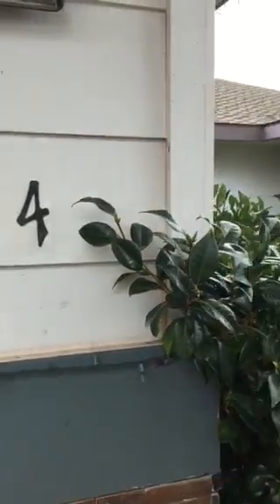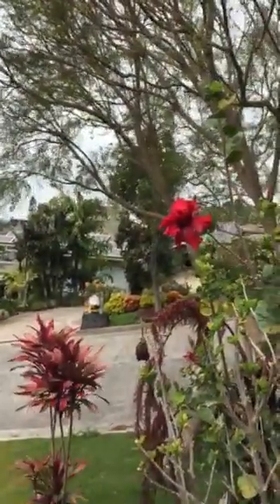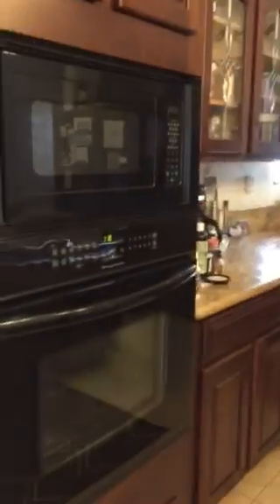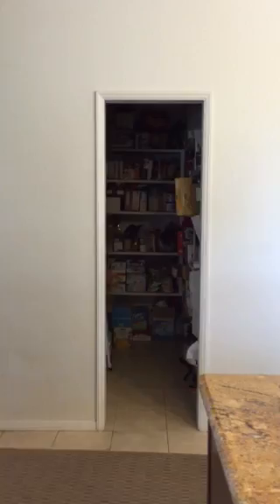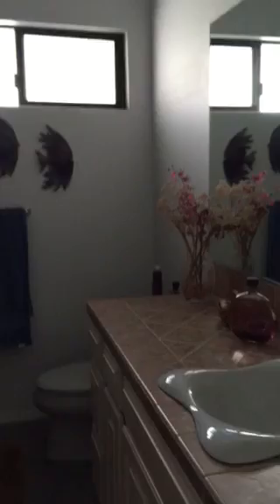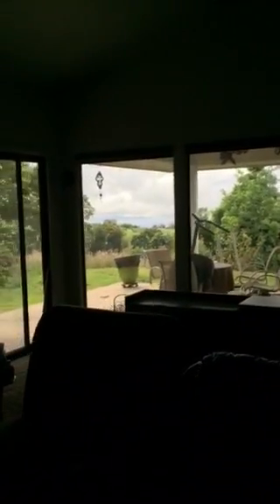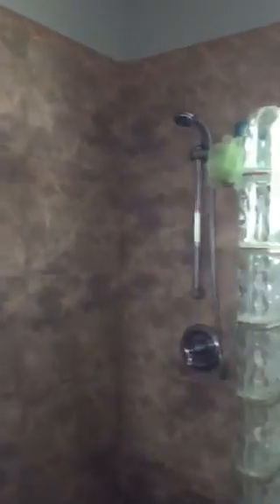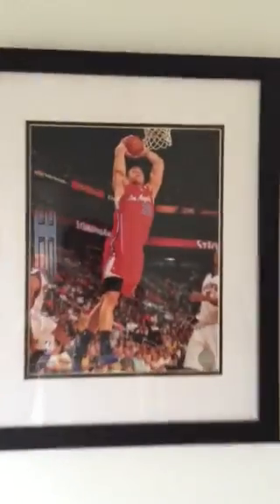44 kulamanu circle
Great 1920 sqft home in kula Manu 😊😀🍒💥💥